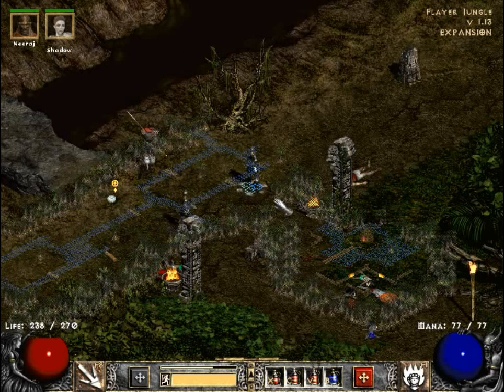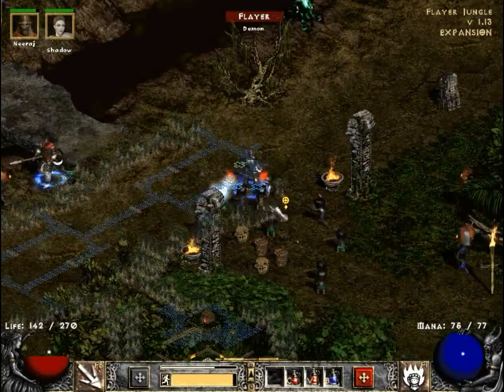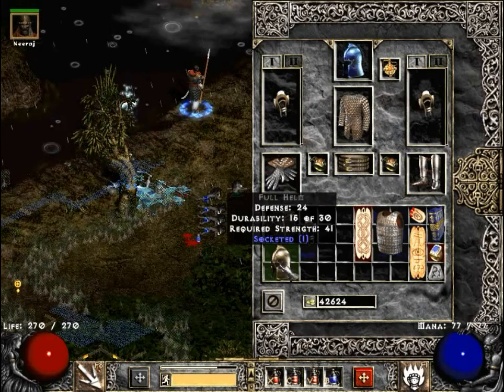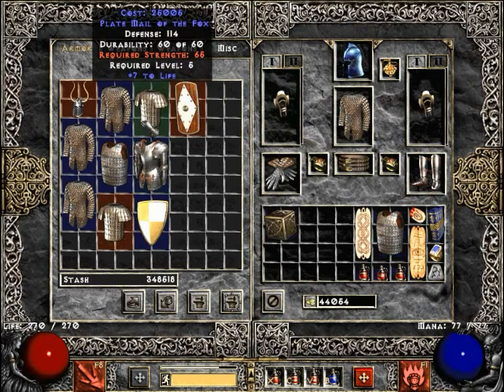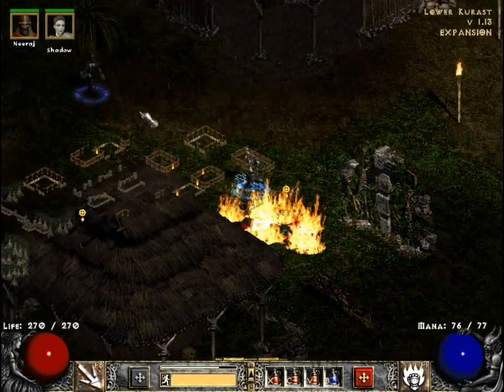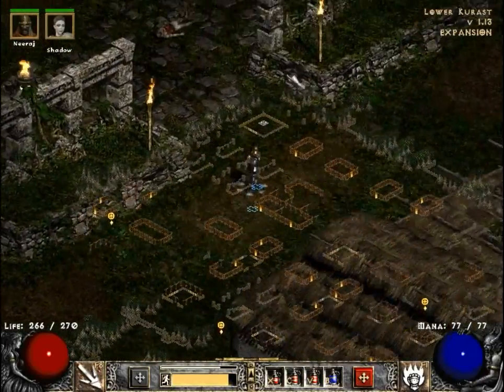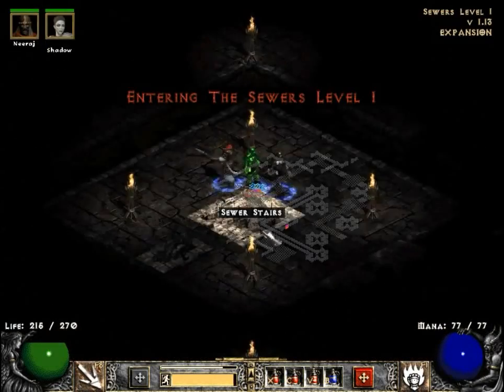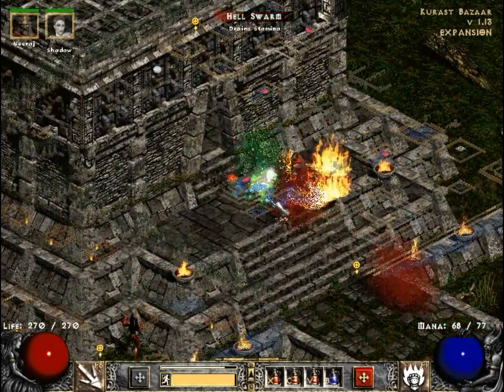Diablo 2 LOD Phoenix Strike Assassin Walkthrough - Part24: Kurast Bazaar, Kurast Sewers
Hey everyone, in today's episode we make our way through the rest of the Flayer Jungle to Lower Kurast. There really isn't anything in Lower Kurast though so we make our way north to Kurast Bazaar which is where the Sewers are. In the Sewer we find Khalims Heart.